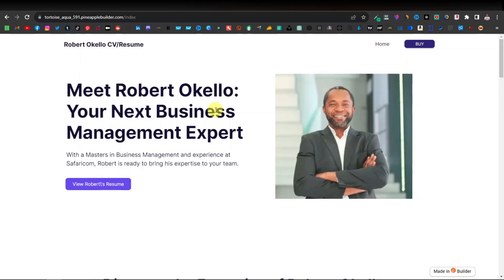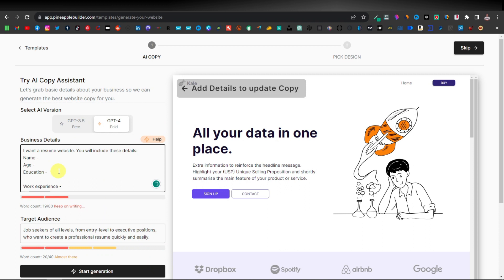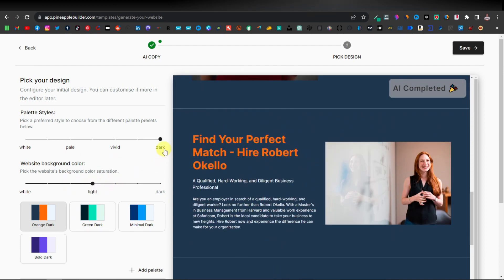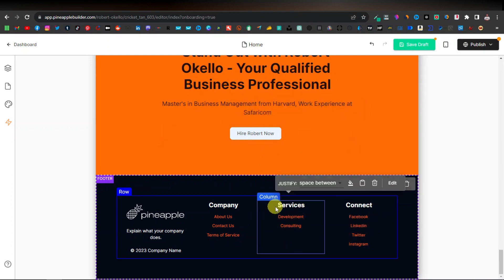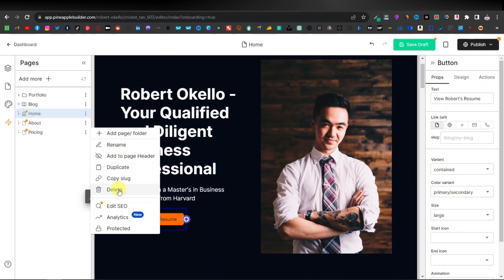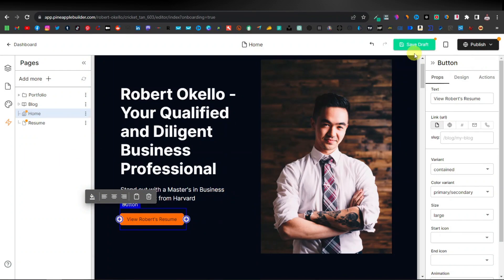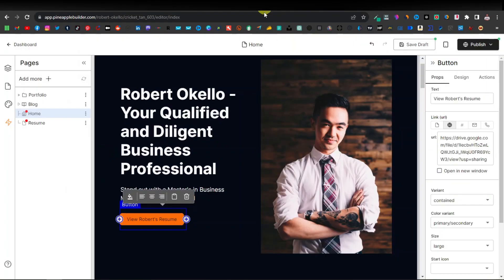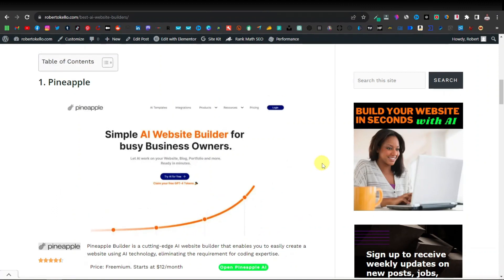How To Build a Resume/CV Website in Minutes with AI | Impress Your Employers and Stand Out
In this video, I show you how to create a personal resume website very easily in minutes using AI.
Today it's essential to have an online presence not only on social media but also on search engines like Google and Bing so that potential employers can easily look you up for more information.
Having a website also gives you an edge because it also shows employers that you are very competitive and are willing to go a step further.